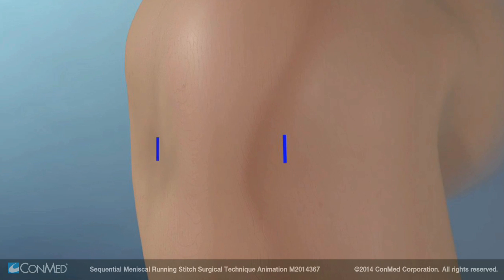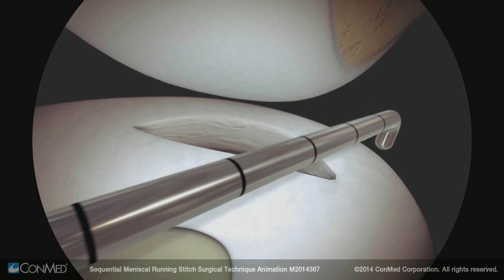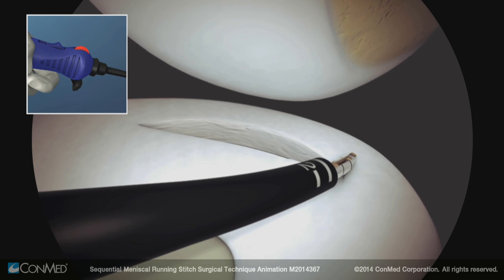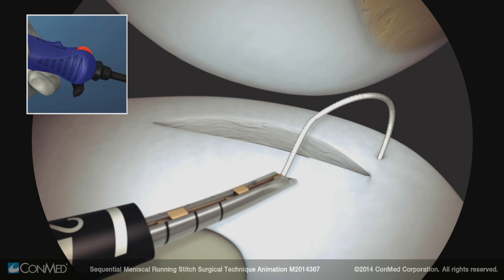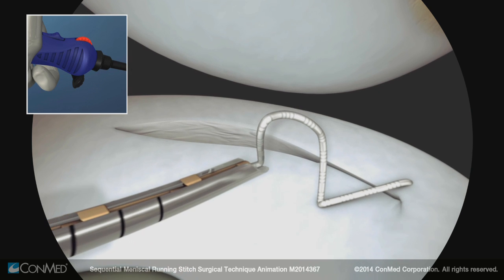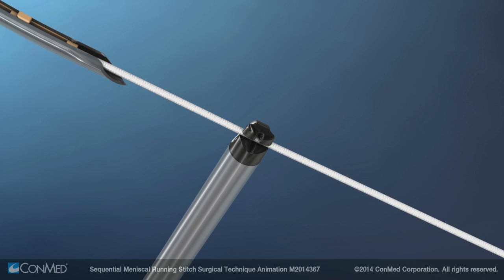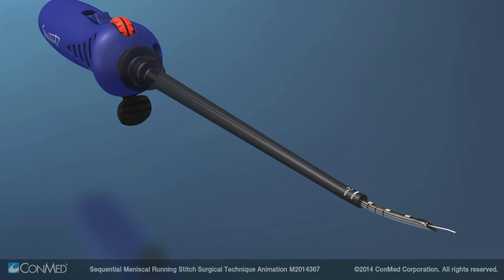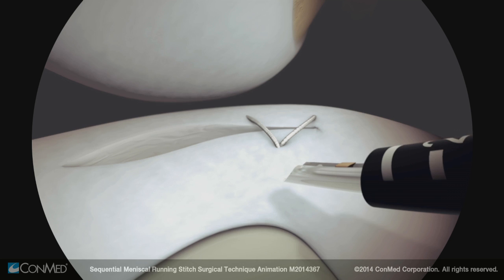Sequential Meniscal Running Stitch Using Sequent® - CONMED Animation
The Sequent® Meniscal Repair Device is an All-Inside, Stay-Inside system comprised of PEEK implants and HI-FI® suture that can create up to six continuous stitches for a knotless repair in any configuration.

This technology provides surgeons a meniscal repair technique with the opportunity for a faster repair. It also reduces meniscal trauma* and the risk of chondral damage.

Target any size meniscal tear pathology, including oblique, longitudinal, transverse, horizontal and bucket handle with ease, using as few as two or as many as six continuous stitches.

Sequent® offers three different size configurations, allowing surgeons to choose the right tool to repair virtually any meniscal tear using the easy-to-master PRDT™ technique.